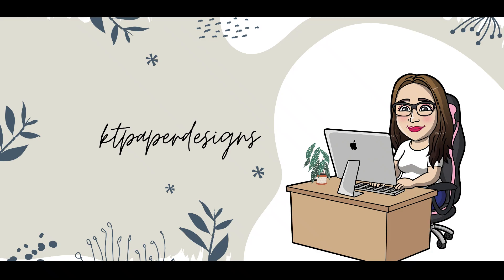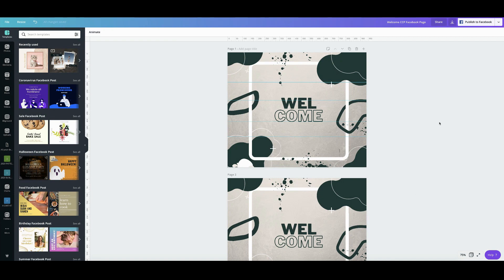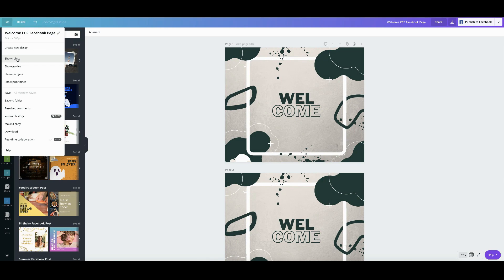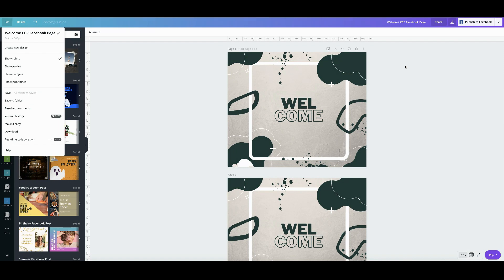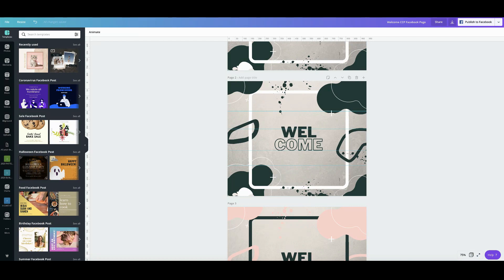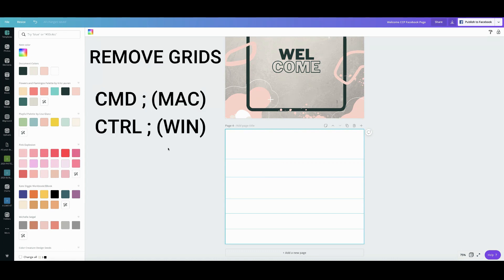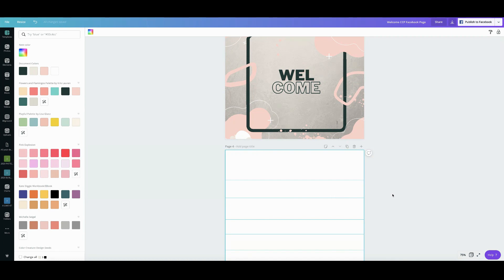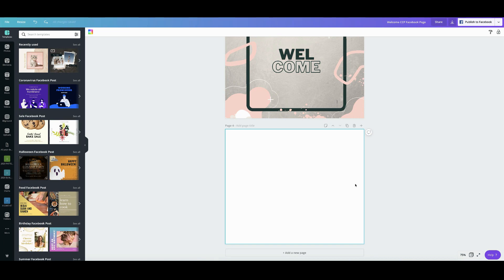NEW CANVAFEATURE: RULERS AND GUIDES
In this video I shared with you the latest Canva feature - Rulers and Guides! Say goodbye to eyeballing the distance and the spaces in your layout. Now you can do more with the rulers and guides.

Here are some cool things to note:
◉ Zooming in scales the rulers
◉ Rulers display the units of the doctype
◉ The guides snap to elements already on the design (holding CMD on Mac or CTRL on Windows  while dragging removes the automatic snapping behavior)
◉ Elements can snap to guides
◉ Selected element area is visible on the rulers
◉ Guides are per design (so all pages in a design will have the same guides)
◉ Rulers and guides are only available on desktop
◉ Guides can be cleared by right-clicking on the page and pressing “clear guides” or by dragging the guide outside of the page

XOXO,
KT